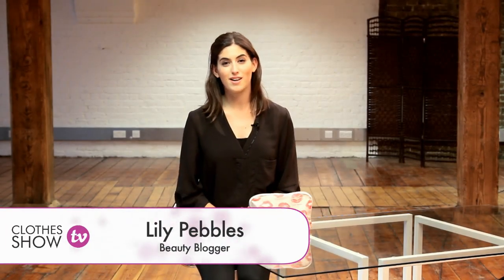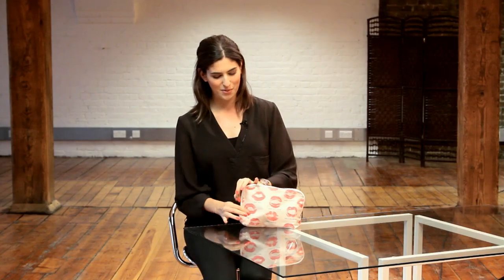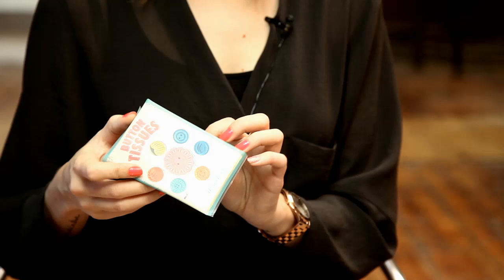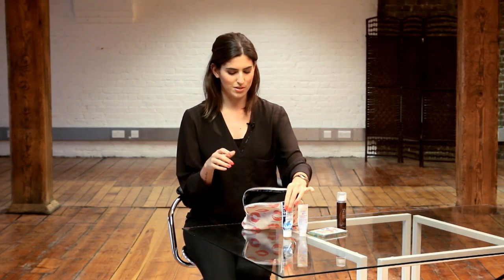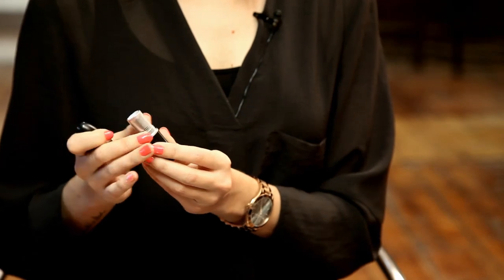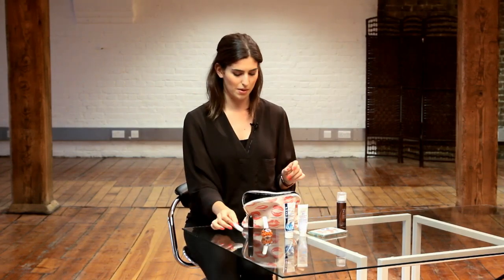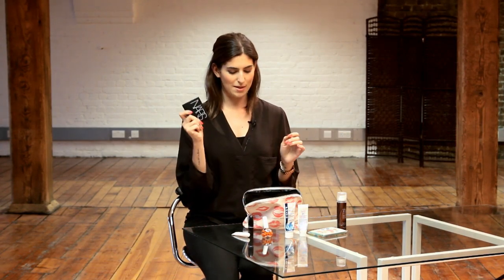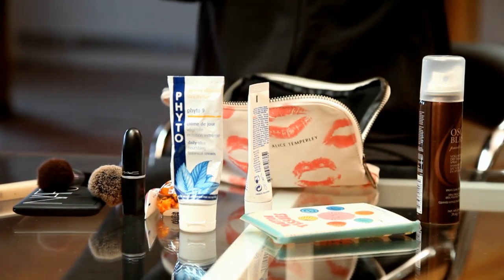Inside Beauty Expert Lily Pebbles' Make-Up Bag - Clothes Show TV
Beauty blogging expert Lily Pebbles talks us through her make-up bag must-haves so you can always look your best when on the move.

Keep checking back for more beauty picks, tips, trends and demonstrations.

Products Featured:
Selfridges Charlotte Tilbury Bag
Oscar Blandi Dry Shampoo
Tissues
Kiehl's Ultimate Strength Hand Salve
Phyto 9 Hair Moisturiser
Mad Beauty Scented Botanical Nail & Cuticle Oil
Mac Syrup
Cymex Lip Balm
Nars Duo Bronzer & Blusher
Brushes
Blink Clear Eyebrow Gel